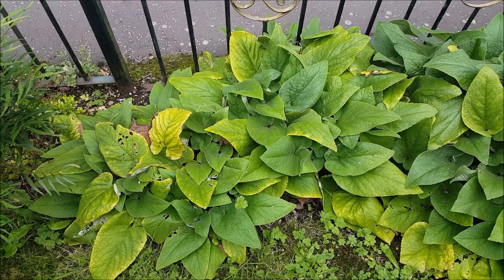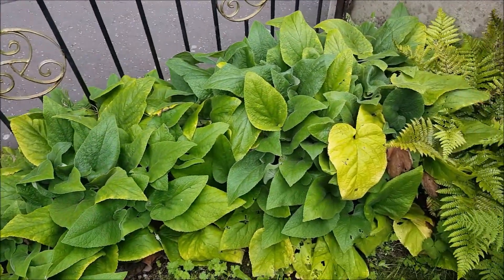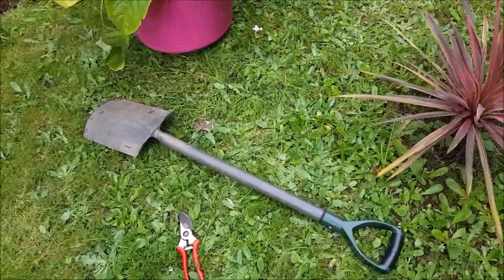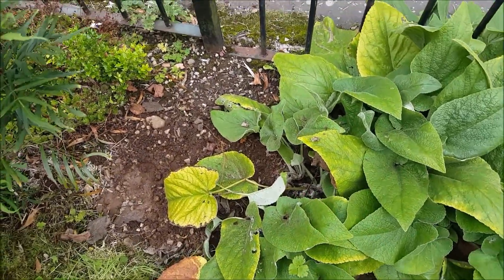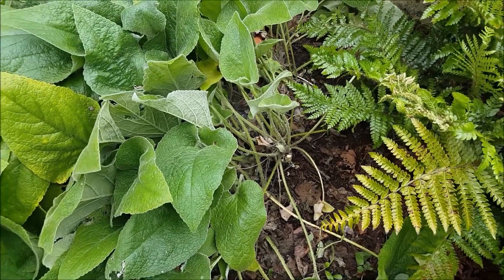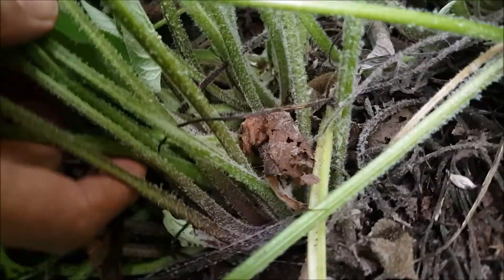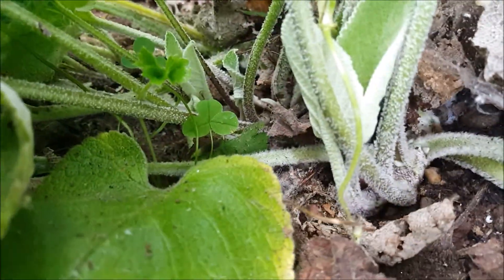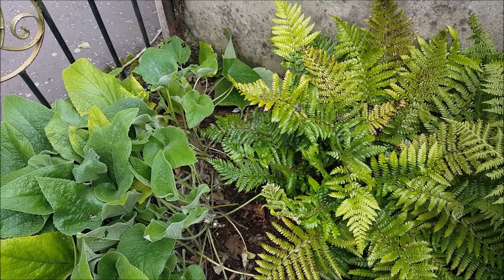Pruning my Phlomis russeliana perennial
whipsplash prod. 2021